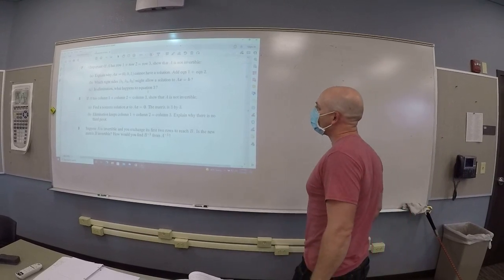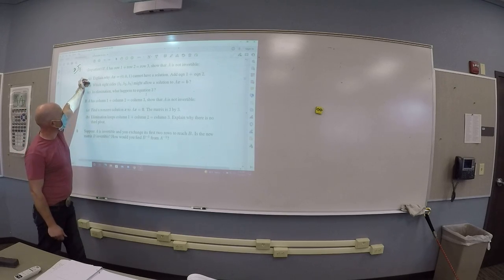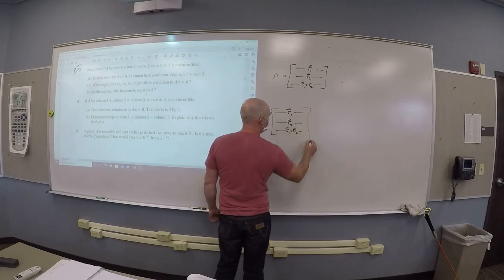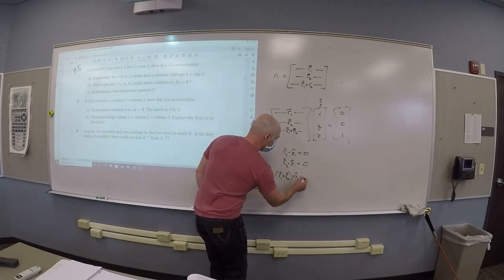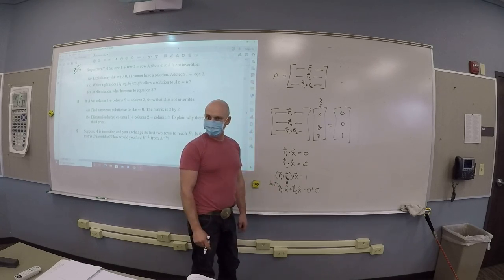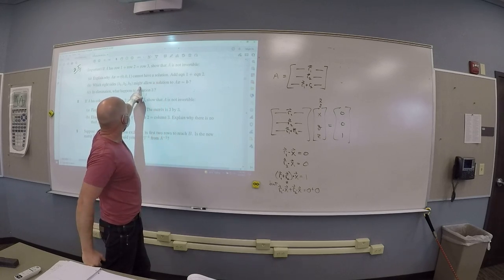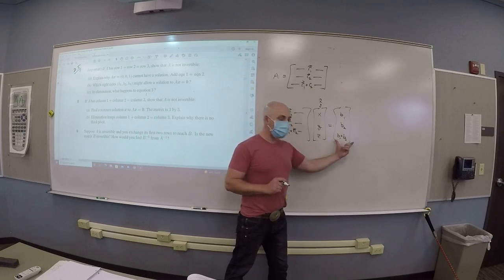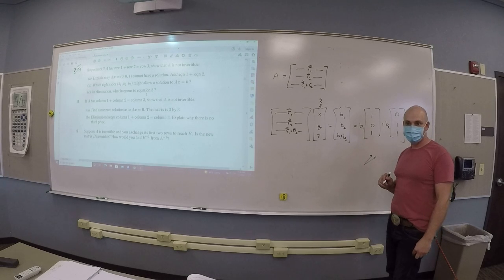Singular Systems - Example (2.5 #7)